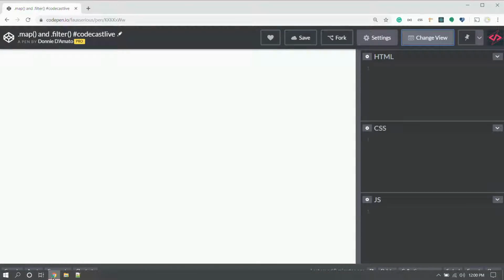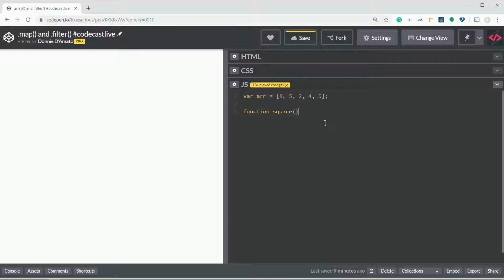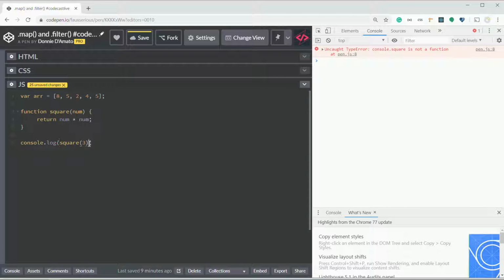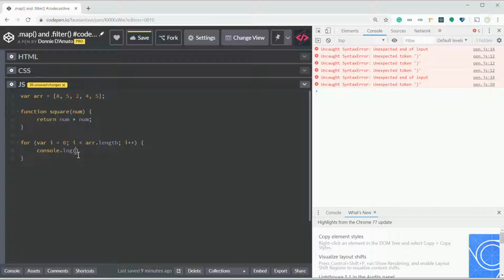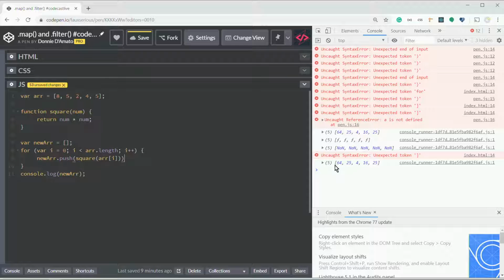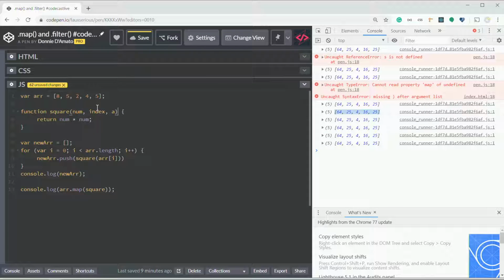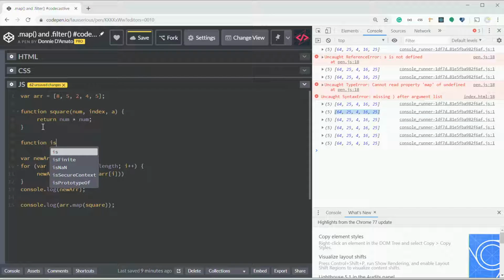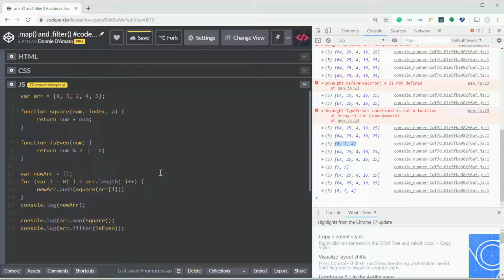Codecast Live - .map and .filter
How to use .map() and .filter() on arrays